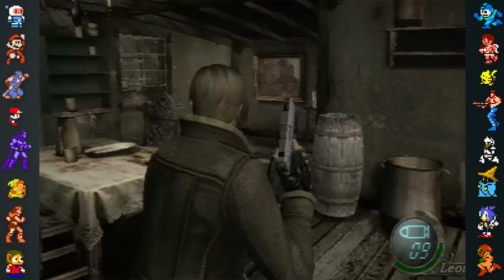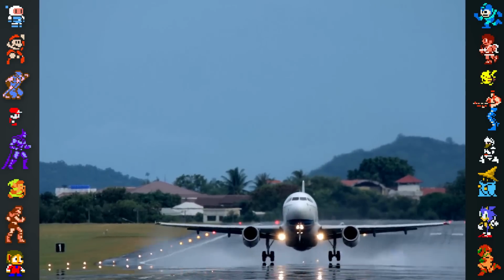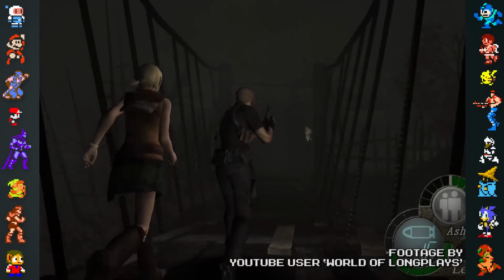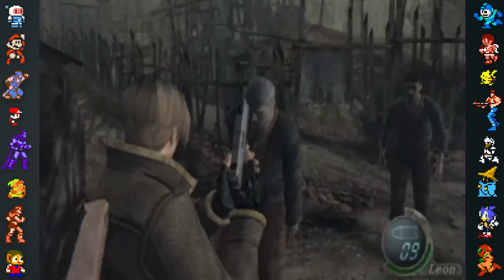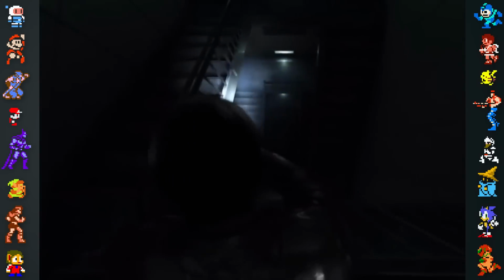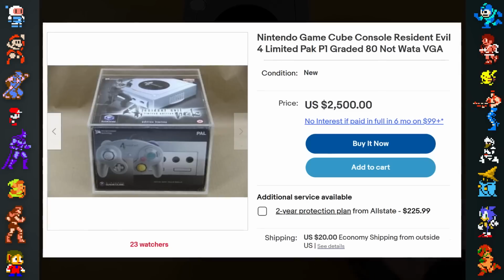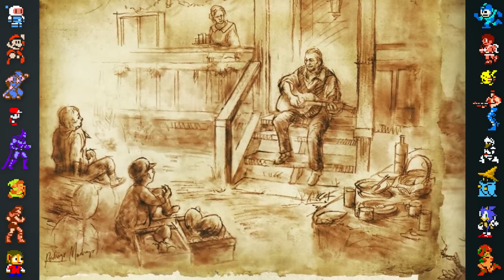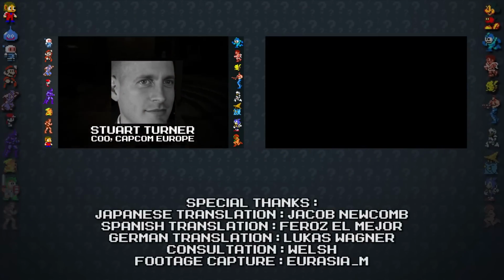The Resident Evil 4 Item You CAN'T Get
In this video, Did You Know Gaming is joined by The Sphere Hunter to take a look at some facts, secrets and Easter eggs from the world of Resident Evil 4 and the newly released Resident Evil 4 Remake.

Special Thanks to Jacob Newcomb for Japanese translations, Feroz El Mejor for Spanish translations, Lukas Wagner for German translations, Welsh for consultation, and Eurasia_M for footage.

Narration by @TheSphereHunter
Research/Writing by Dr Lava
Video Editing by TheCartoonGamer

Sources/Further Reading:
N-Zone magazine (German), May 2004 issue
N-Zone magazine (German), Dec 2004 issue
N-Zone magazine (German), Jan 2005 issue
Weekly Famitsu magazine (Japanese), Mar 19 2004 issue (#796)
Play magazine (UK), Jan 2005 issue
PSM magazine (USA), Dec 2005 issue
Biohazard Incubate book (Japanese)